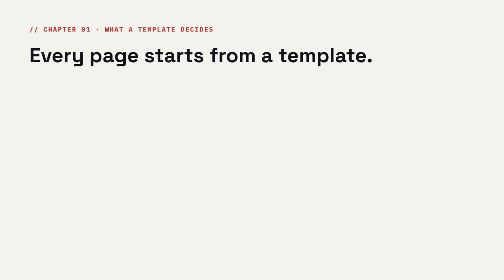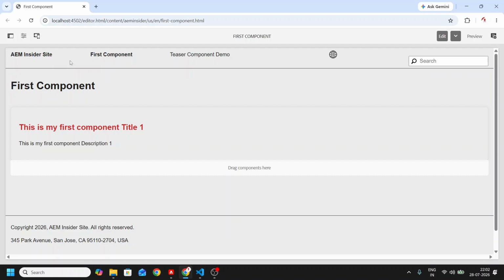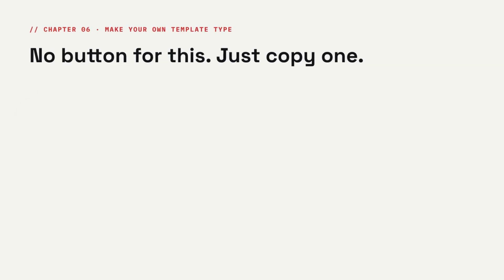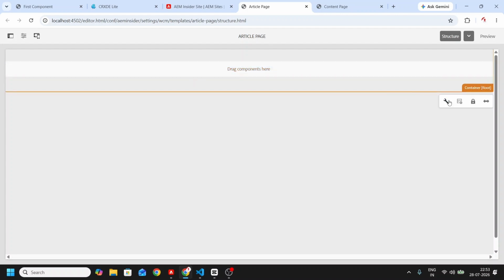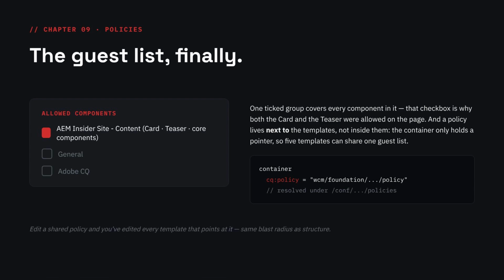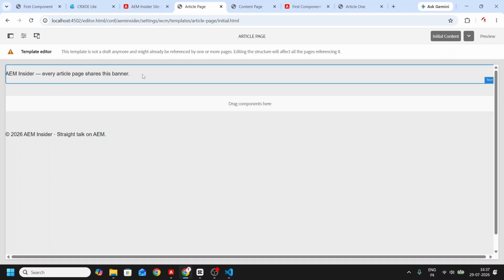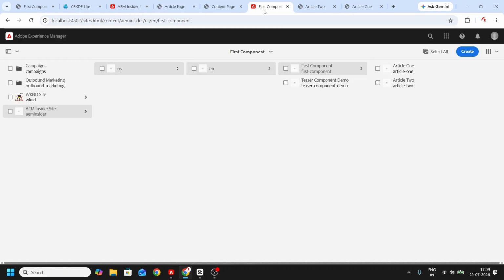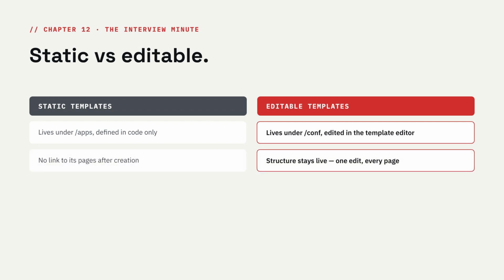AEM Editable Templates Explained — Structure, Policies & Layout Mode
Every AEM page gets its shape from a template. But most tutorials stop at "click
Create Template" — and leave you guessing why the header won't budge, why your
component isn't in the insert list, and why your change hit one page instead of
all of them.

This episode fixes that. We build a template from scratch, on camera, and answer
the question EP05 left hanging: why was the Teaser allowed on that page at all?

No Java. No theory dump. Just the three jobs a template actually does —
structure, initial content, policies — plus layout mode at the end.

▸ The three jobs of every editable template: structure, initial content, policies
▸ Why /apps, /conf and /content exist — and which one your edit lands in
▸ How a page remembers its template forever (cq:template)
▸ sling:resourceType — the one property that joins content to code
▸ Template types: the embryo every new template is stamped from, and how to make your own
▸ Structure mode: what's locked, what you unlock, and why authors can't touch the header
▸ Policies = the guest list. Allowed components, component groups, and the componentGroup property that decides everything
▸ THE rule: structure is live (edit once, every page changes) — initial content is a copy (the page owns it)
▸ Proof, not claims: two experiments that show the difference
▸ Layout mode and the hidden 12-column responsive grid
▸ The honest gotcha: breakpoints are declared twice, and the archetype ships them misaligned
▸ Static vs editable templates — the interview answer in 60 seconds
▸ Exporting your templates with Package Manager (and why real projects ship them in code)

CHAPTERS

00:00 Intro
[00:50] What a template decides (structure · initial · policies)
[02:00] The chain: page component → template type → template → pages
[03:54] The repository map: /apps · /conf · /content
[04:45] DEMO 1: following a page to its template
[10:40] Template types — the embryo and the stamp
[11:48] Make your own template type
[12:56] Structure mode and the two rules
[14:21] DEMO 2: custom template type + the Article Page template
[20:47] How a page renders: one page, two sources
[21:47] Policies — the guest list, finally
[23:25] DEMO 3: reading and writing the allowed components list
[26:20] Initial content: the head start
[27:27] The rule: structure is live, initial is a copy
[27:57] DEMO 4: the two proofs + export
[30:55] Layout mode: the 12-column grid
[32:45] DEMO 5: side by side on desktop, stacked on phone
[38:43] Static vs editable templates (interview minute)
[39:38] What's next (EP07: Sling Resource Resolution)